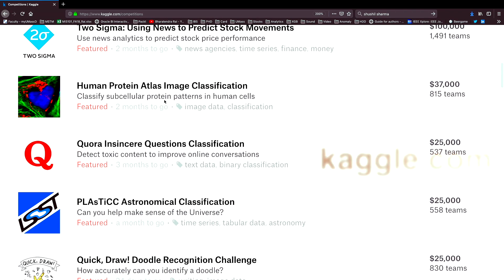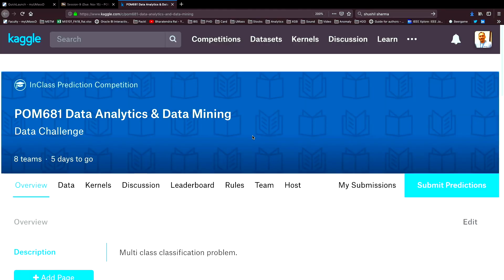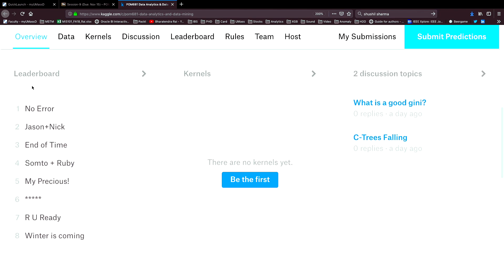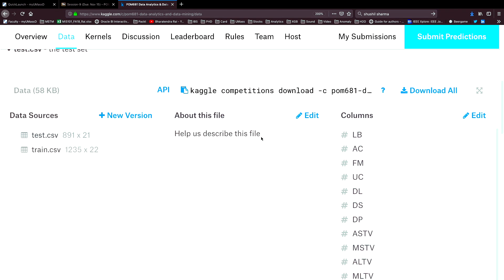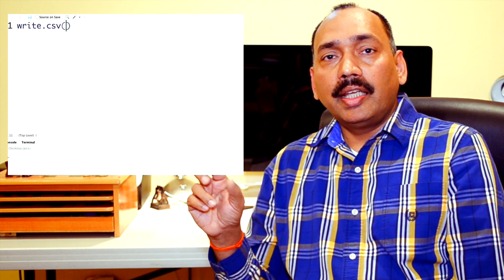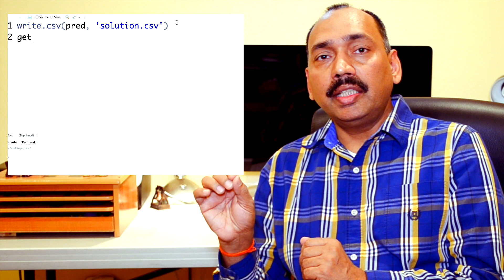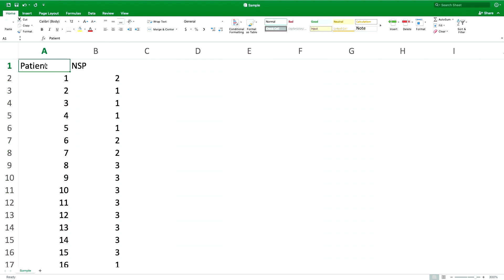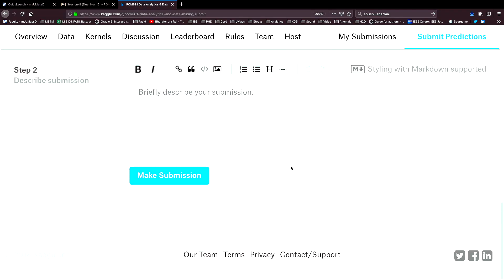Data Analytics Challenge for Beginners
If you are looking for a beginner level data challenge to hone your analytics skills, refer to the link below on Kaggle.com:

This challenge ends Thursday at 6:30pm Eastern time.